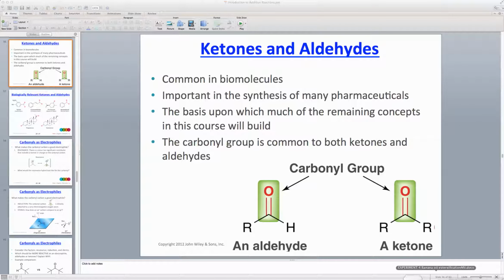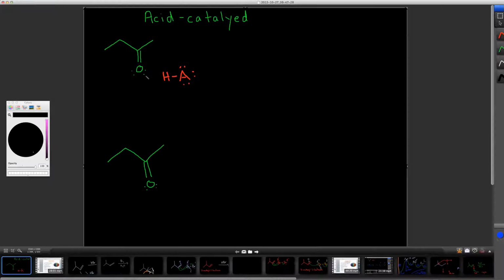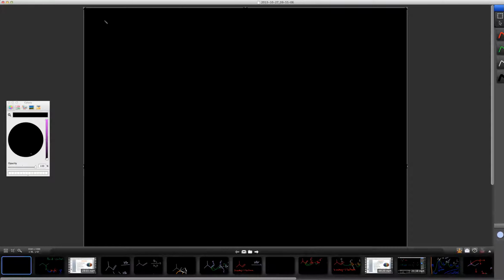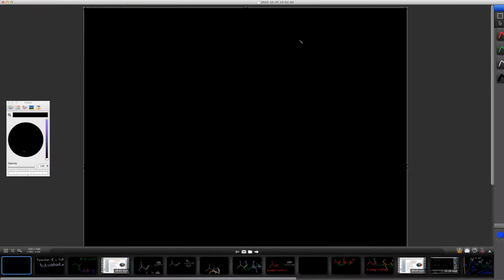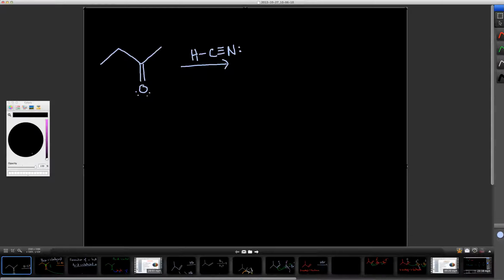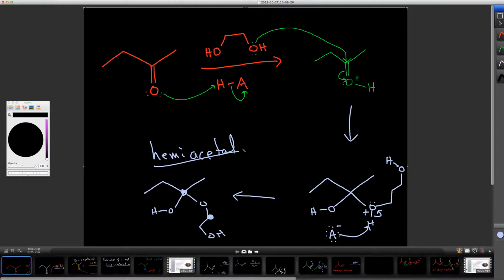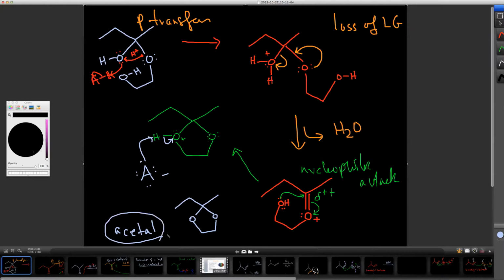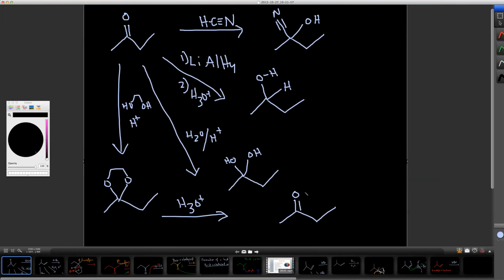OZZTUBE 11: INTRODUCTION TO NUCLEOPHILIC ADDITION